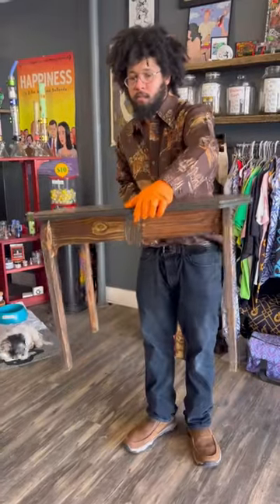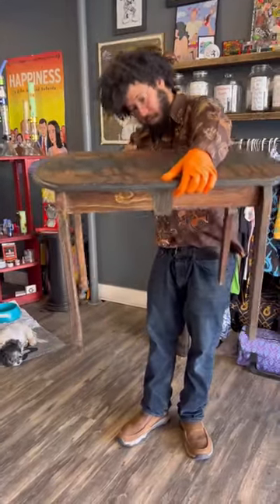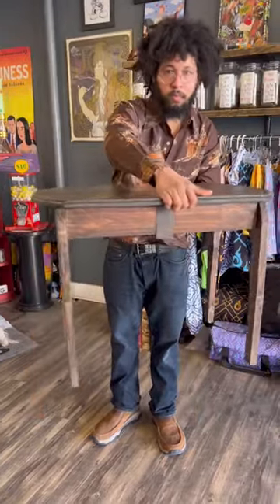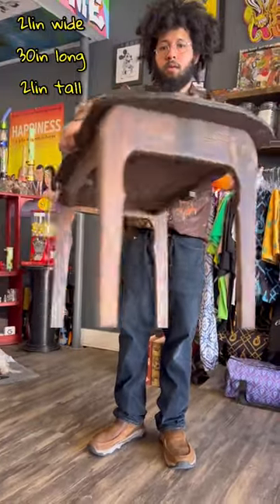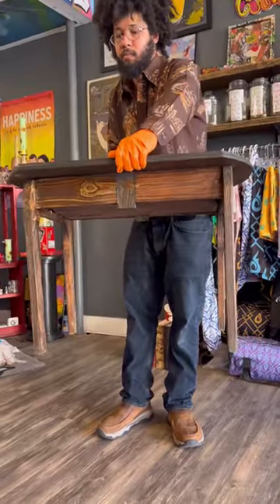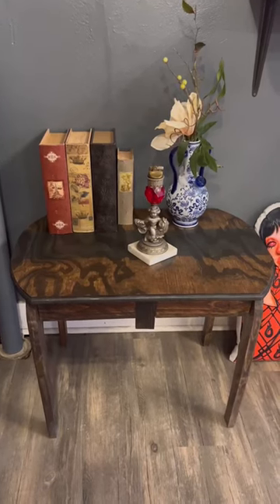This coffeetable is also a diversion safe. It has a hidden compartment for your #420 & more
Interested in this piece?

We strive for the utmost discretion for our customers so we will delete this video and others featuring it, once we sell it.